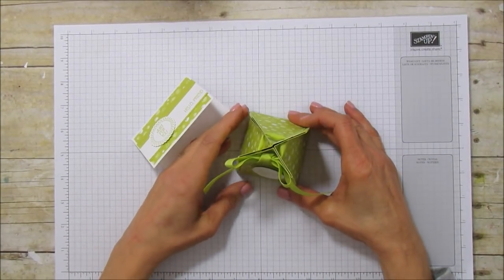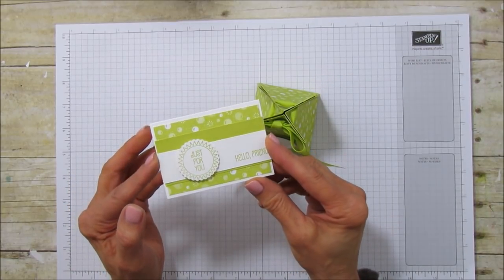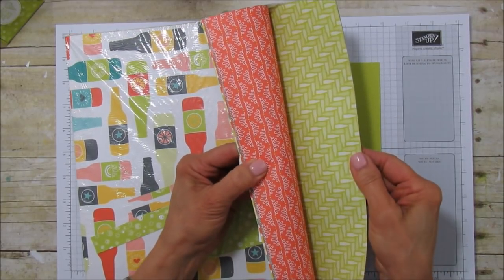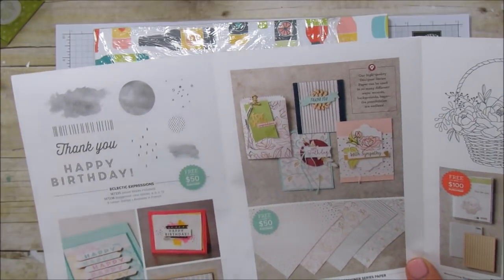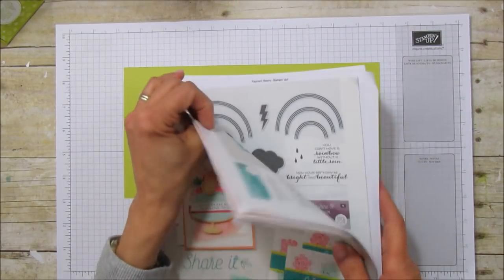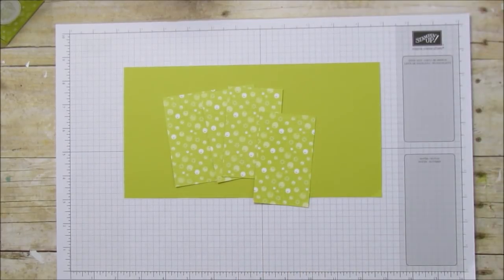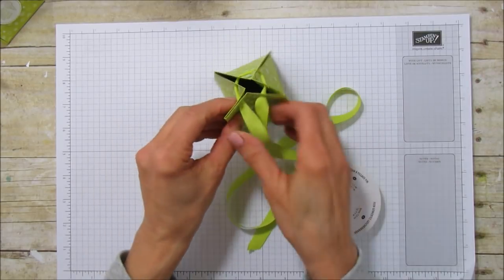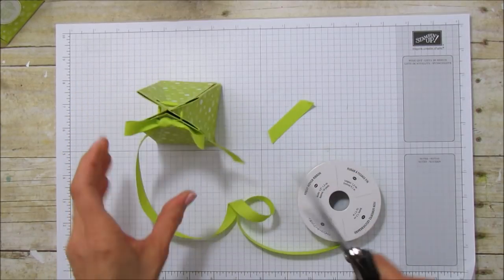Triangled Star Treat Box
I will share how to make a Triangled Treat Box using Stampin'Up A Good Day Stamp Set .

ANGIE